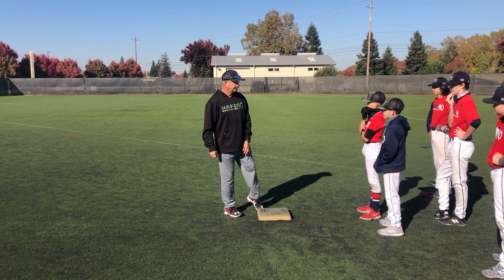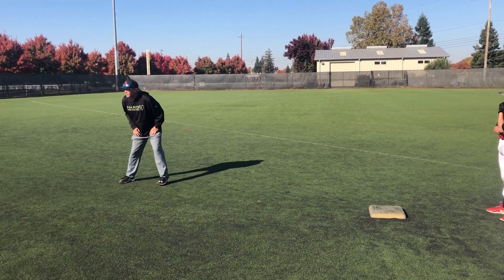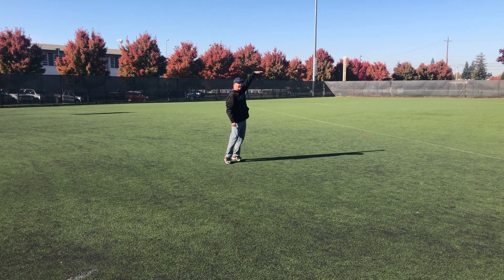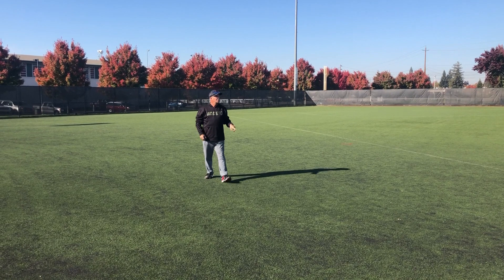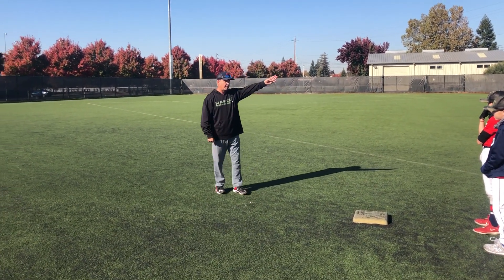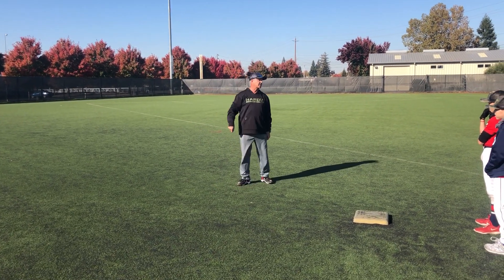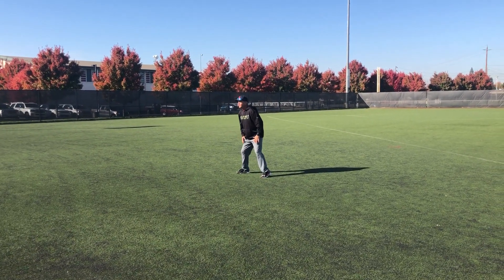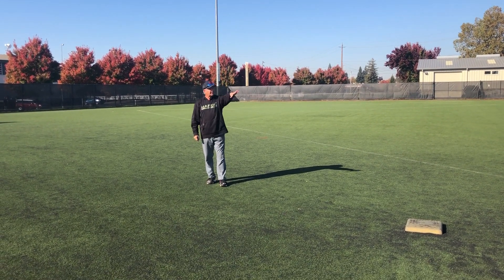Coach Gary Davenport On Base Running at Second Base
In this video, Gary Davenport top minor league instructor for the SF Giants shares his thoughts on base running with Hard 90 Travel Teams.